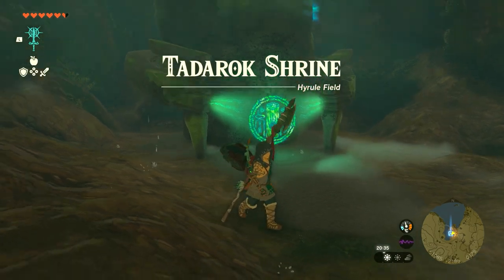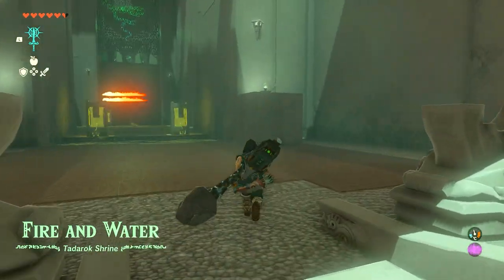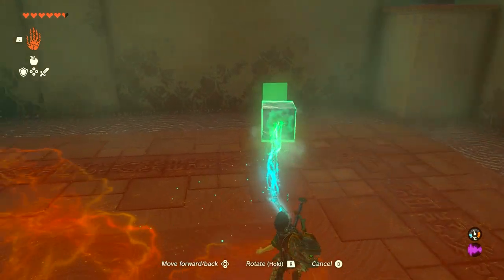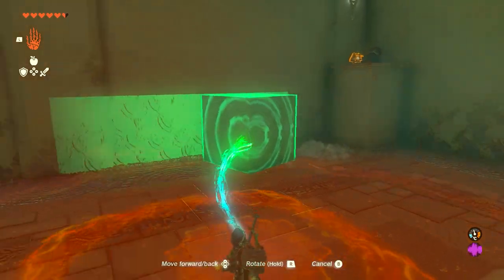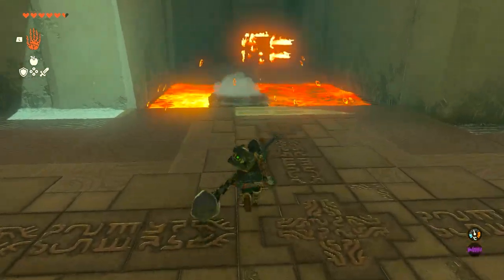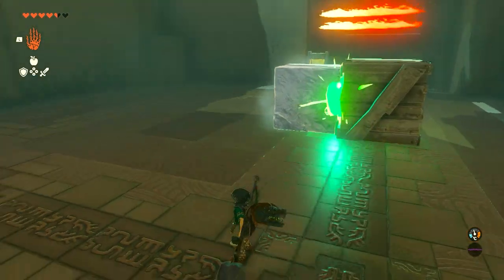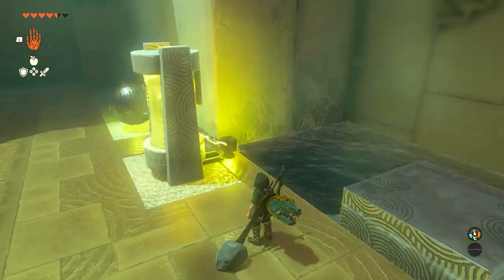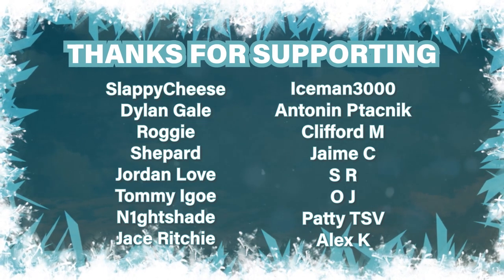How to do Tadarok Shrine | Walkthrough ► Zelda: Tears of the Kingdom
This is a video guide on how to do and solve the Tadarok Shrine puzzles in Zelda: Tears of the Kingdom on Nintendo Switch. Complete guide with all chest locations.